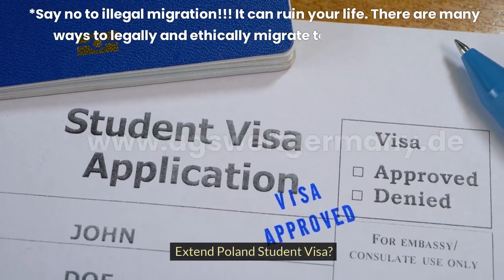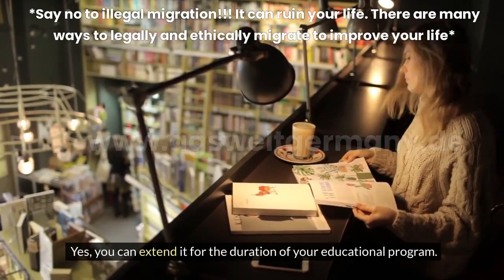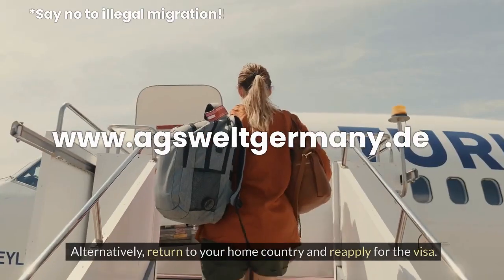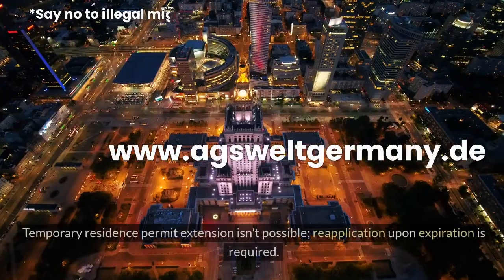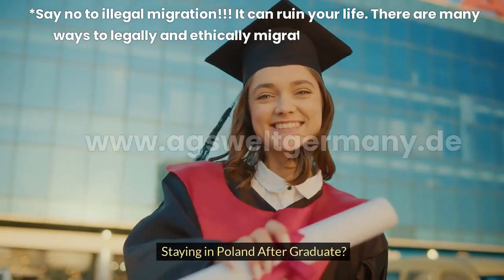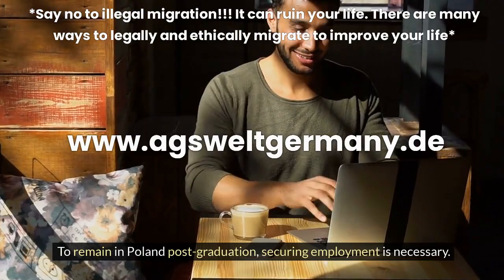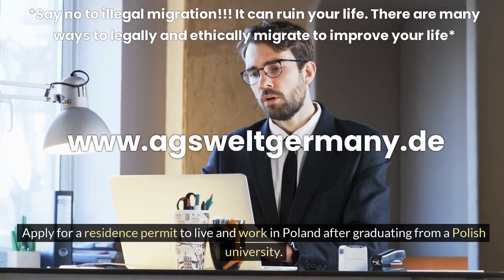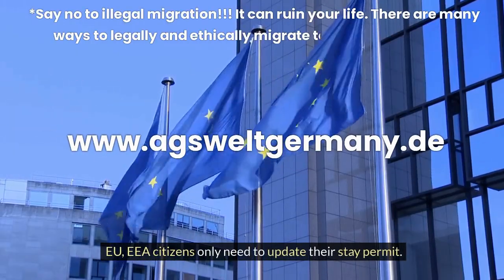Study in Poland | Poland Student Visa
Episode 2 (Part-5): AGS Welt's Series on the Poland Student Visa!